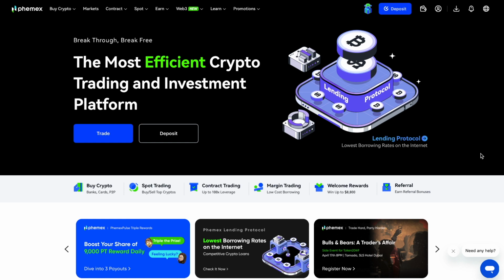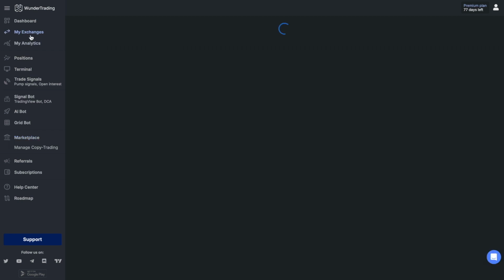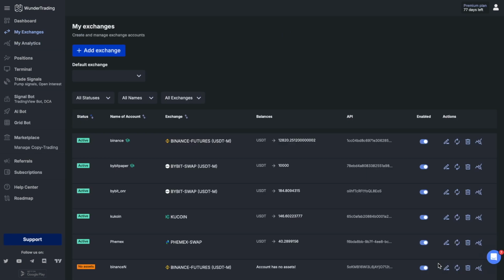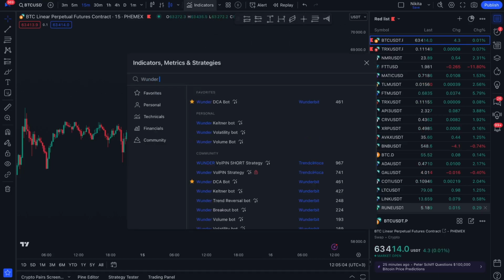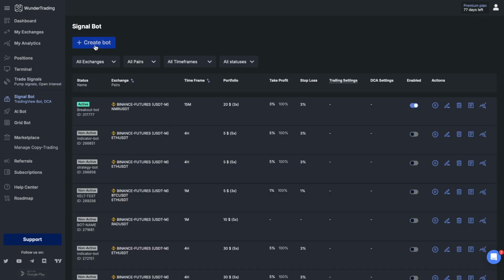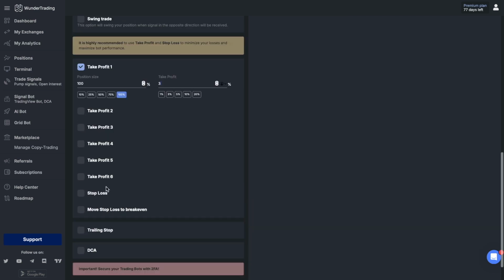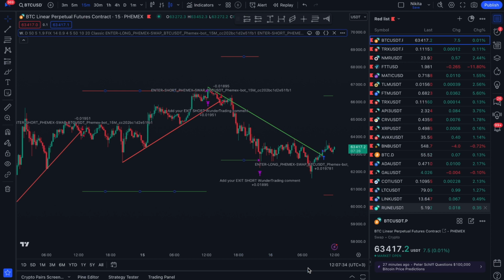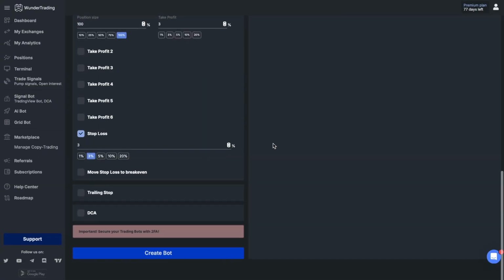Phemex Trading Bot: A Game-Changer in Automated Trading!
In this video, we'll explore the cutting-edge Phemex Trading Bot - a sophisticated automated trading system that's making waves in the cryptocurrency market. If you're in search of a dynamic tool that can boost your crypto trading earnings on Phemex while also reducing risks, you won't want to miss this!

We'll demonstrate how to link your WunderTrading account to the Phemex exchange and set up a trading bot tailored to your strategy. Additionally, you'll discover the extensive range of features offered by WunderTrading, including DCA, Spread, and Arbitrage terminals, and dynamic Take Profit and Stop Loss settings, among others.

If you're prepared to elevate your trading game, consider giving the Phemex Trading Bot a shot today!

About WunderTrading:
WunderTrading is a cloud-based platform designed to simplify the process of trading and investing in cryptocurrency. Users can replicate the trades of top crypto traders with a clear trading history, engage in trading on their own using the advanced trading terminal, or develop completely automated trading bots via TradingView. With WunderTrading, you can automate any strategy, including those for gate.io bots.